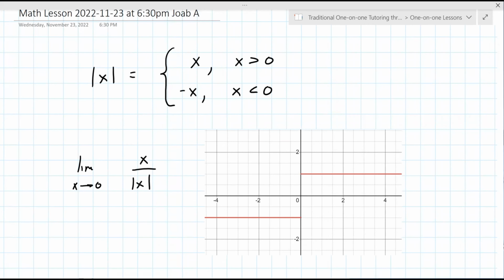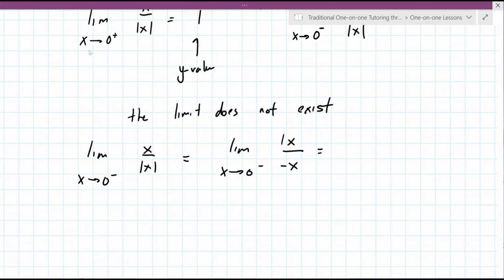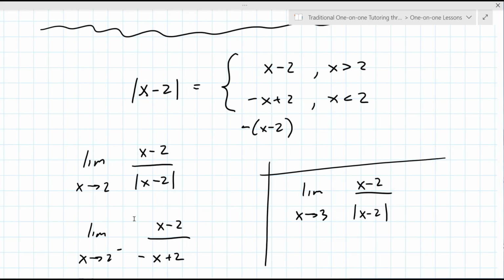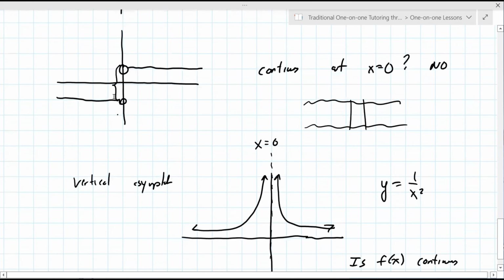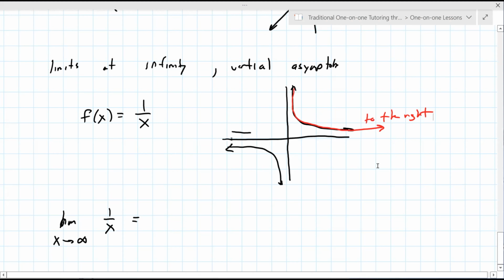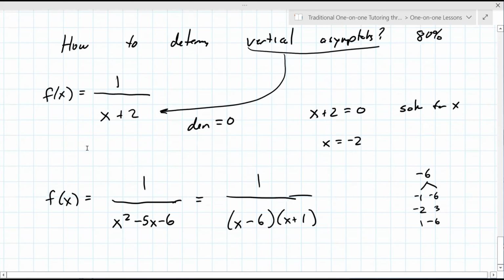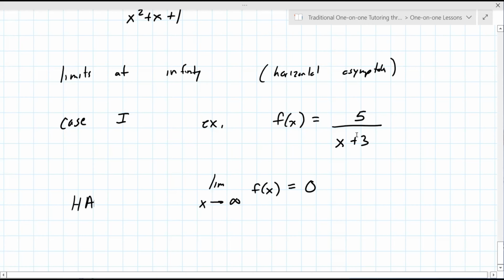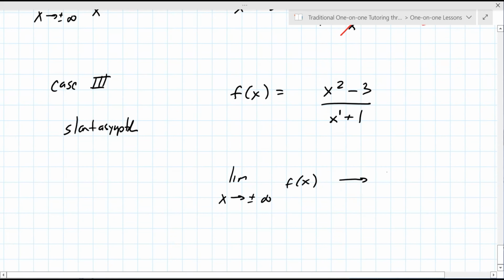College Calculus 1 Lesson [2022-11-23 at 630pm MST Joab A]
This lesson focused on absolute value functions, limits, infinite limits, continuity of functions, discontinuities, and horizontal asymptotes/limits at infinity.